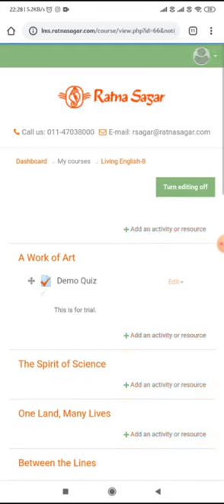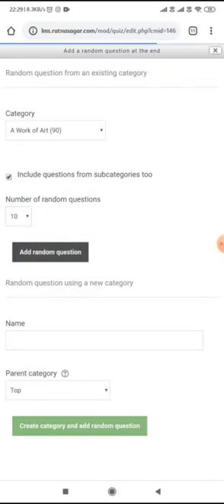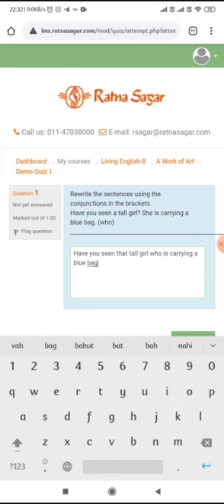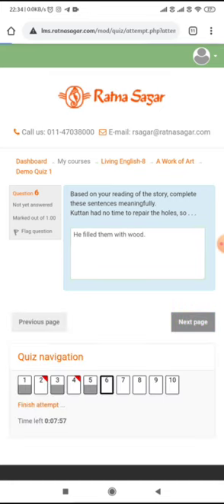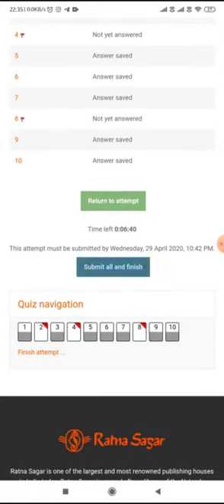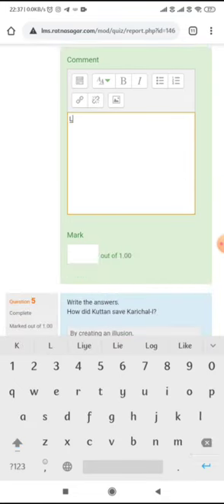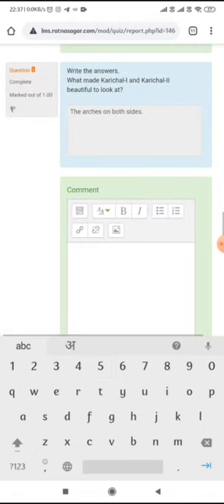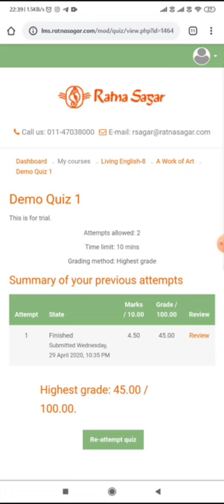Demo - Ratna Sagar Homework Assignment and Quiz Portal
This video demonstrates the Online Portal for Homework Assignment and Quiz launched by Ratna Sagar.